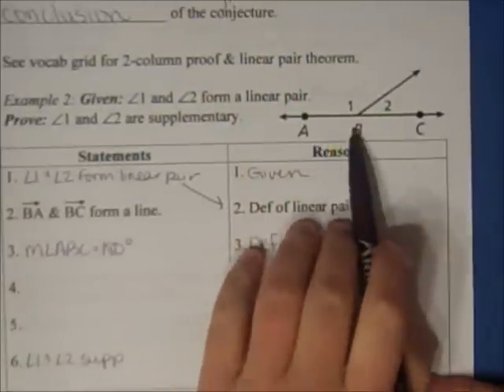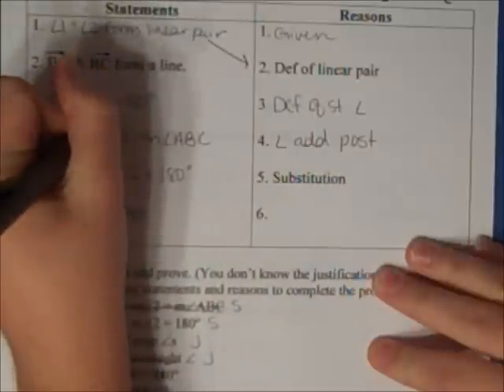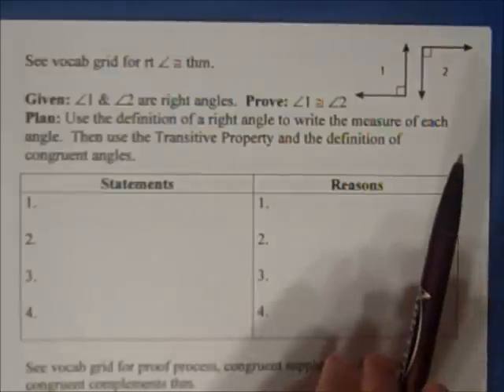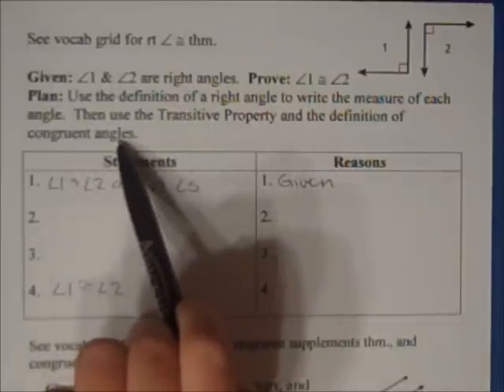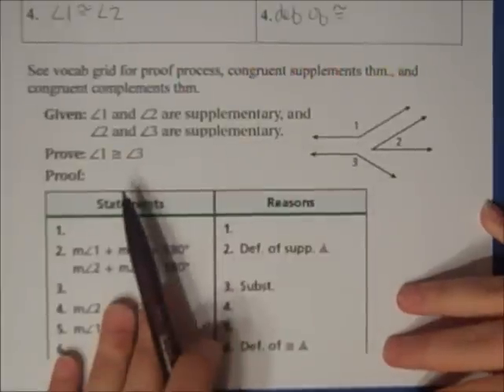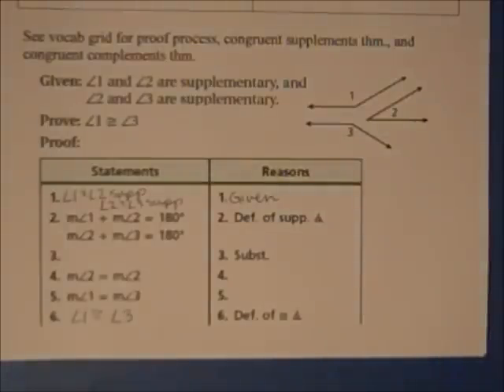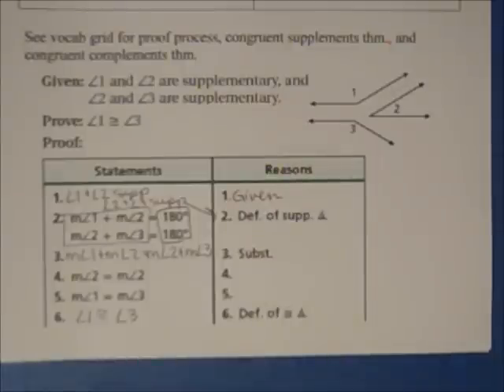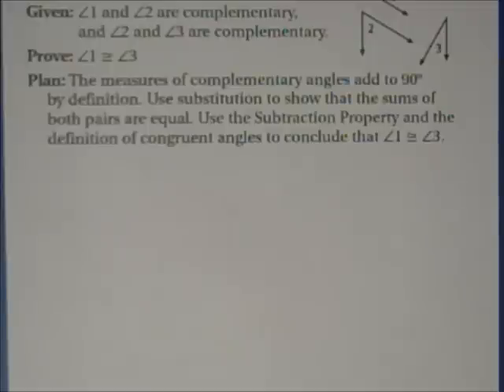2 6 part 2